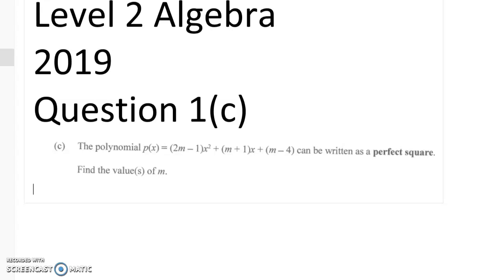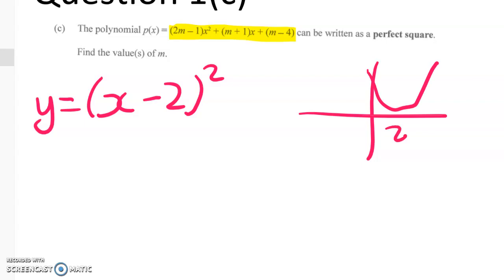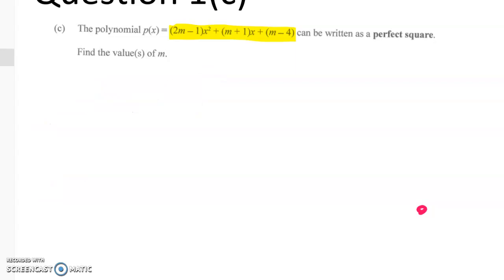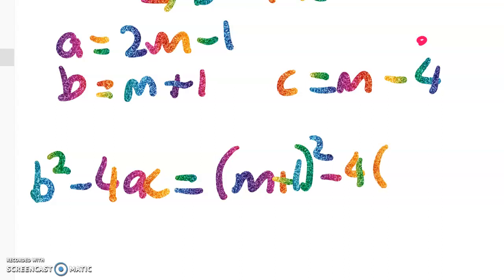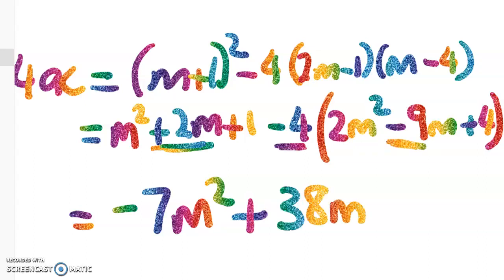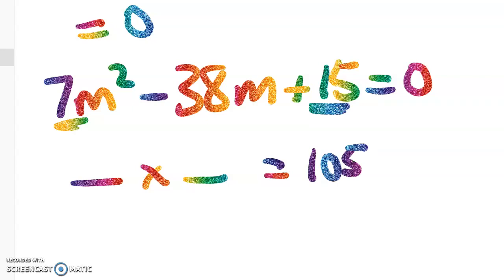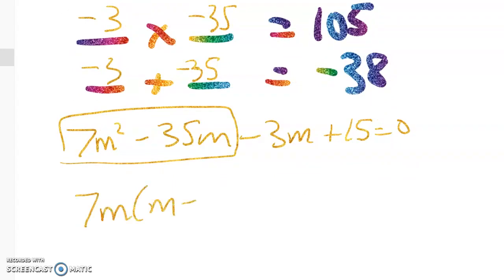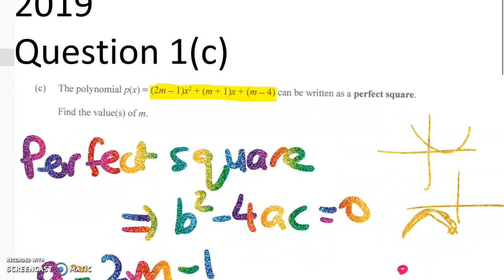2019 Level 2 Algebra Q 1 c - updated in the comments!!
Perfect square. Discriminant.